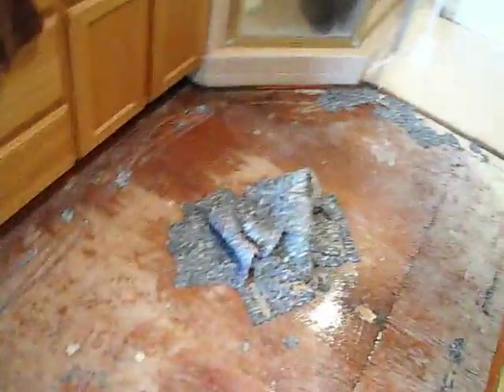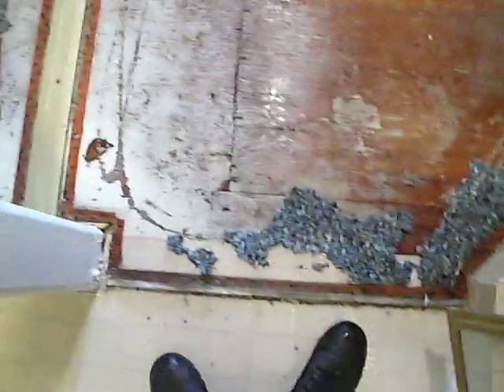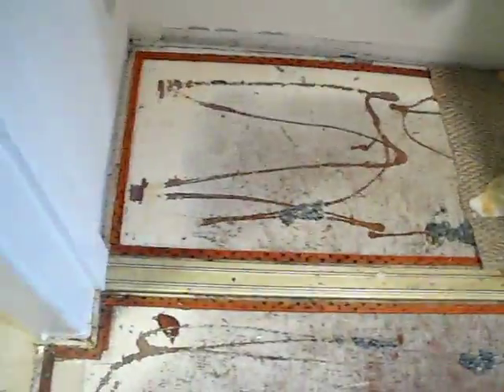How To Inspect Your Home For Flood or Water Damage- Part 2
Water Damage, Flood Damage or Sewage Removal Cleanup in San Diego.

Home flood damage mitigation. See Part 1 for details